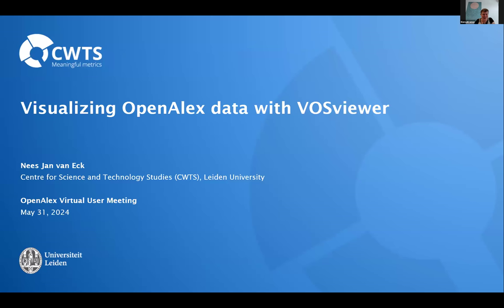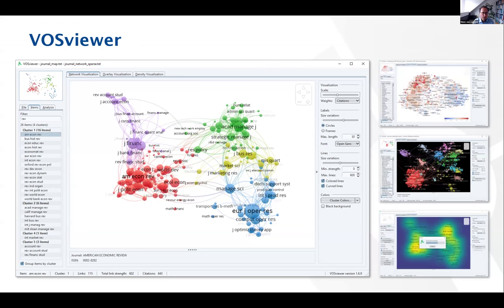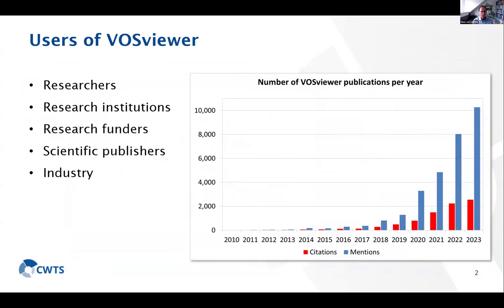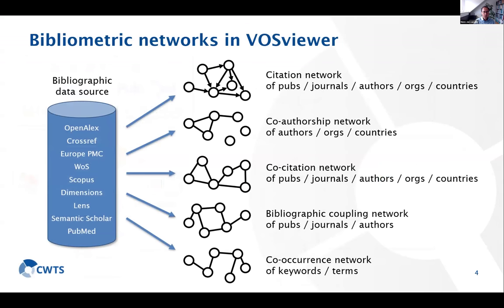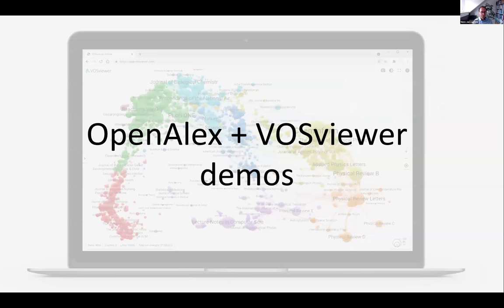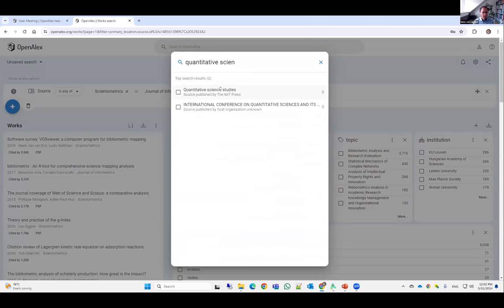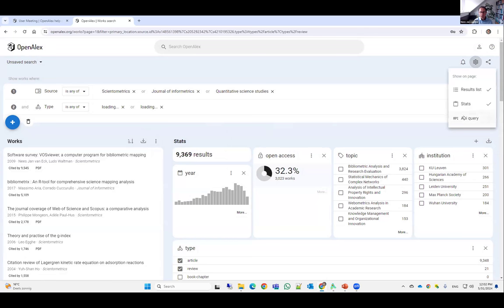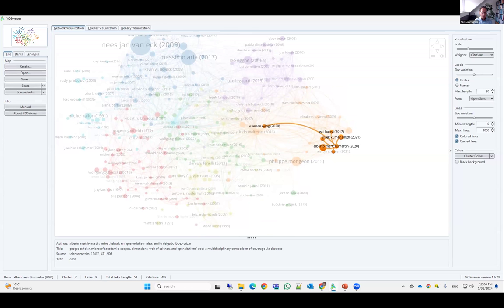Visualizing OpenAlex data with VOSviewer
Visualizing OpenAlex data with VOSviewer by Nees Jan van Eck, CWTS Leiden University